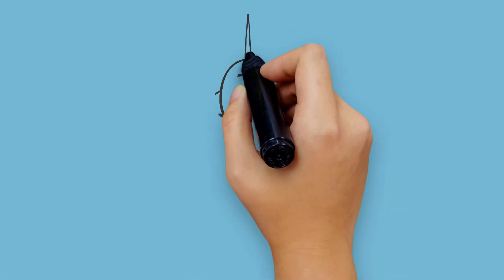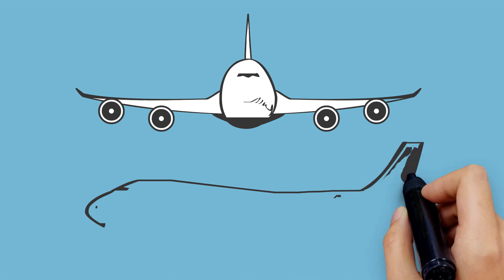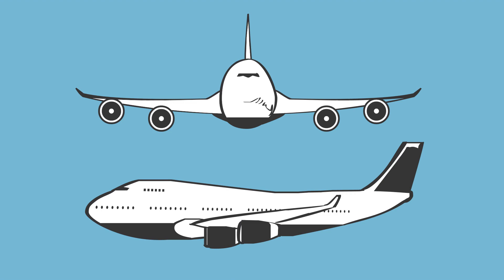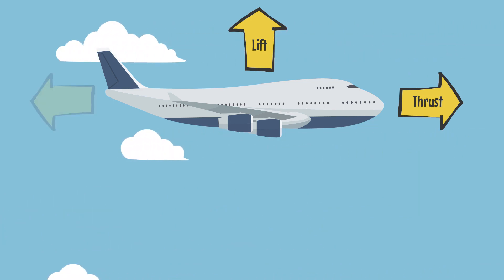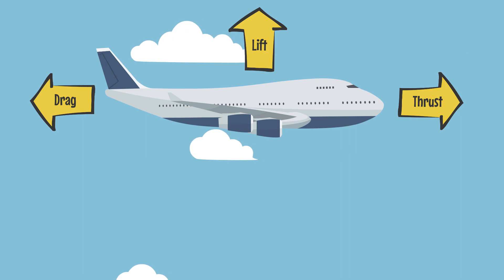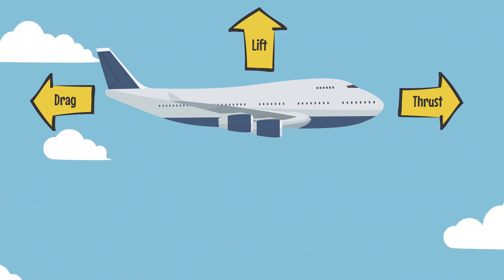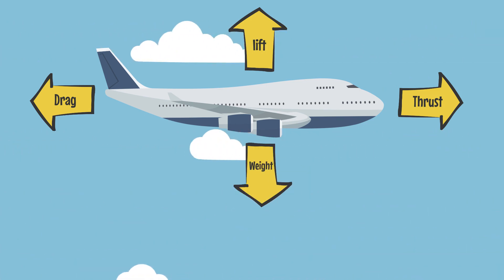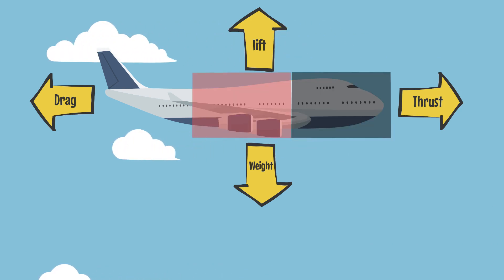How do planes fly? STEAM Learning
As part of our STEAM-learning animated video series, we’re taking a look at how planes fly.

All STEAM topics, science, technology, engineering, arts, and mathematics — play a key role in getting planes into the air.

Science is used to explore the physics of flight and the fundamental principles of lift, thrust, drag, and weight. Technology refers to the electronic systems that work together to keep planes in the air. Engineering is used to build the plane, while the arts are used to design the plane. Finally, mathematics is utilised to solve the many calculations that enables planes to fly.